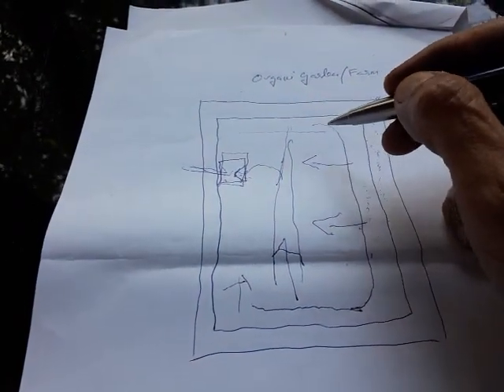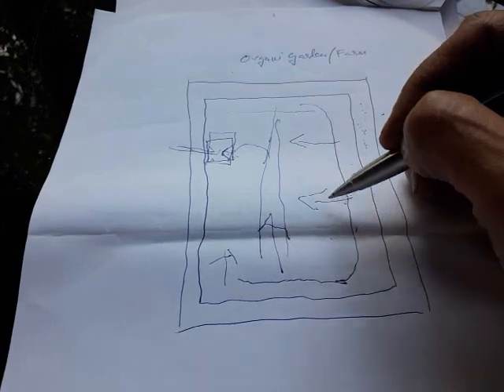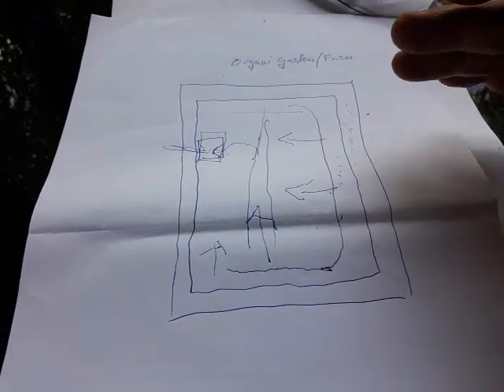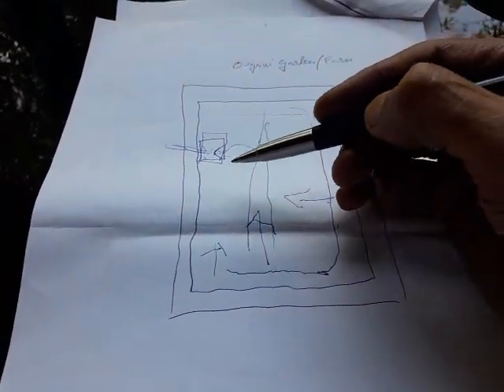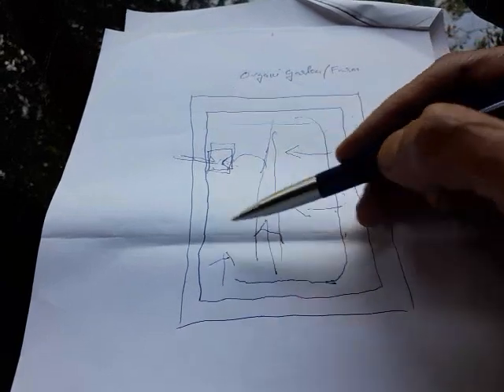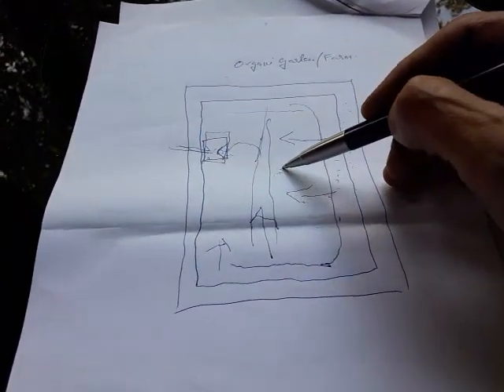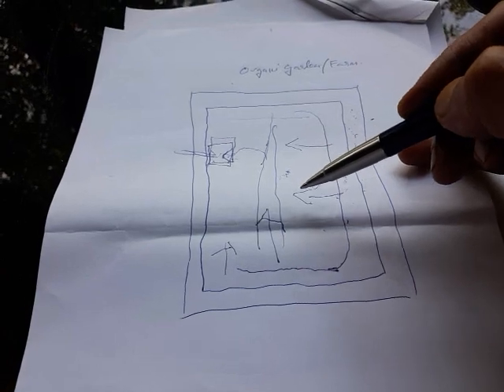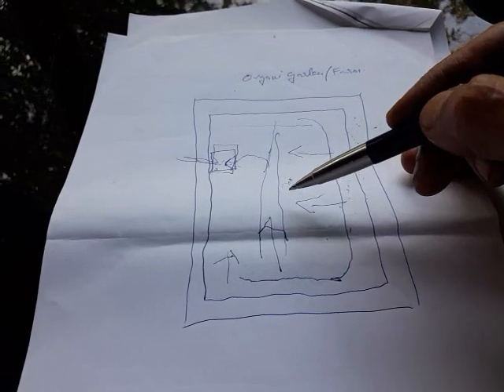How to Design Organic Farm -2 (rainwater harvesting )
Make sure all the rainwater falling on ur land is trapped n collected inside the property and allowed to seep into the earth.try to ensure every drop is collected n nothing flows out,even in heavy rains.